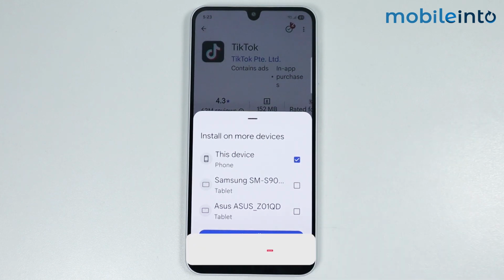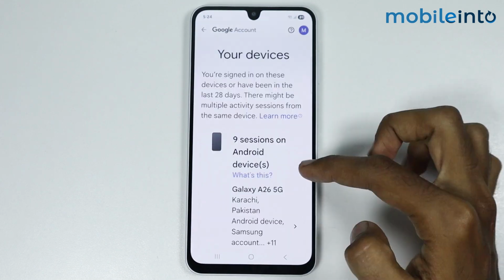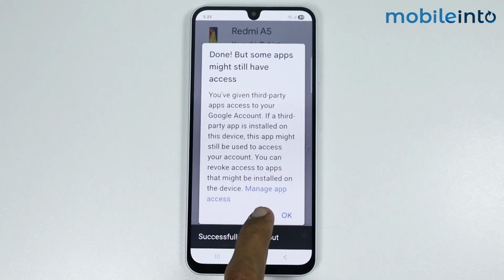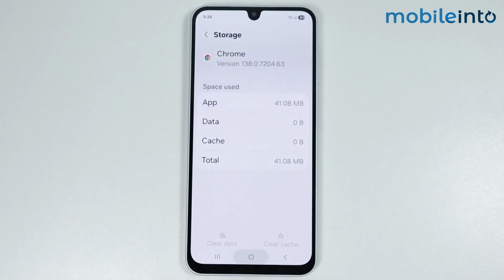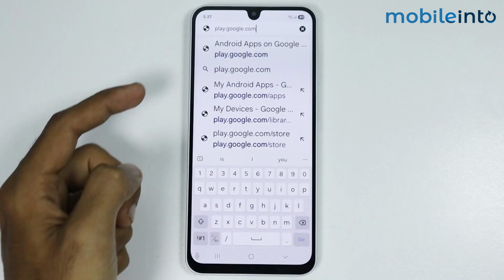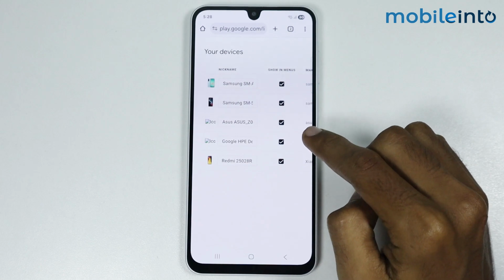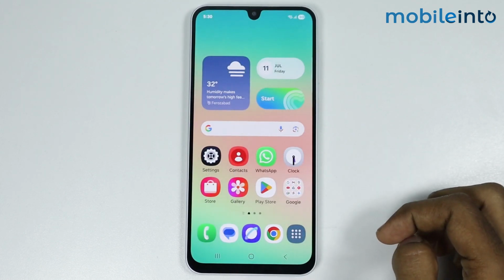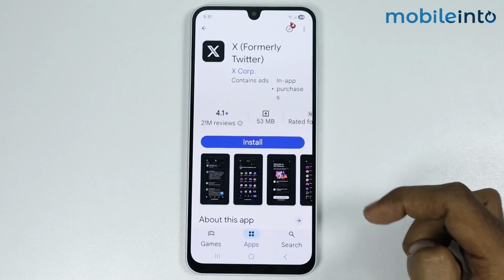[2026] How to Remove Multiple Devices From Google Play Store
In this video, we will learn how you can delete multiple devices from google play store. If you want to fix multiple devices problem or remove multiple devices from google play store on smartphone, follow this steps.